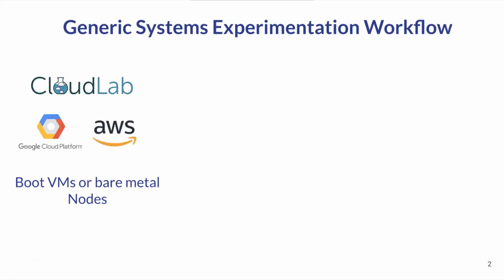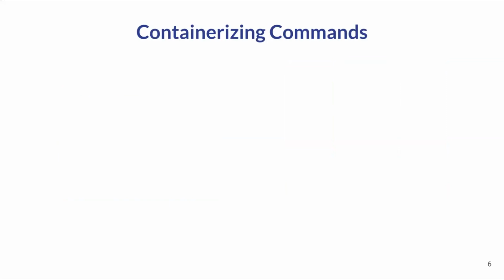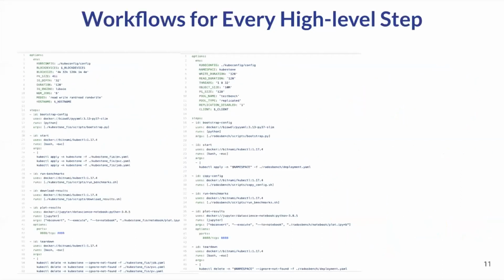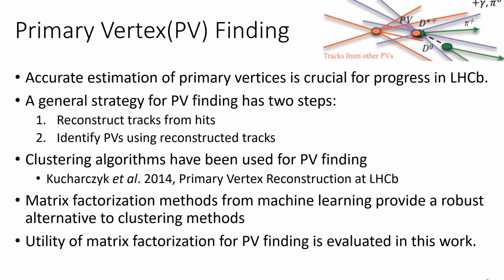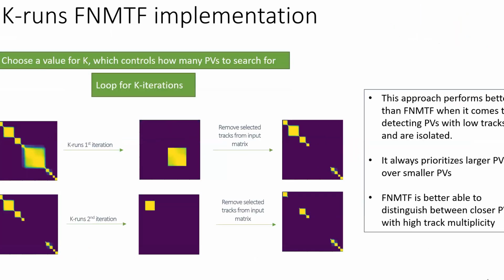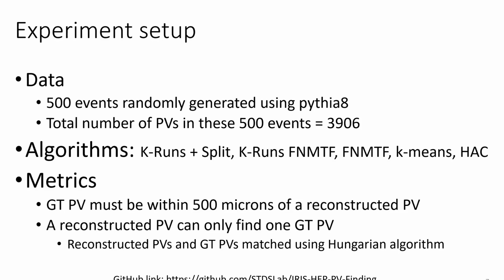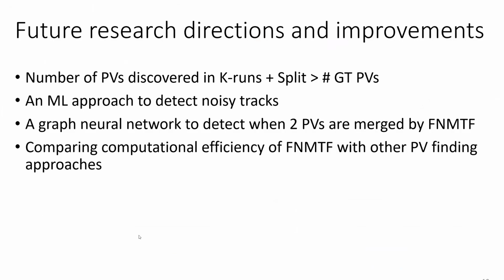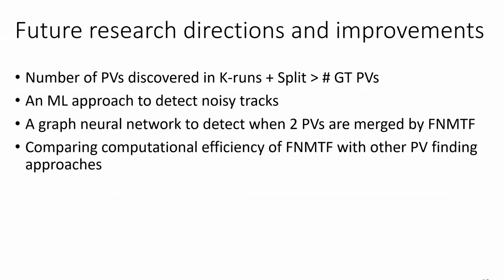IRIS-HEP Topical Meeting (5 Oct 2020) - Summer Fellowship Presentations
Time markers for the talks:
00:55-15:01 Jayjeet Chakraborty - Reproducible Large Scale SkyhookDM Experiments
15:01-32:41 Alan Joshua Jegaraj - Matrix Factorization for PV finding in LHCb